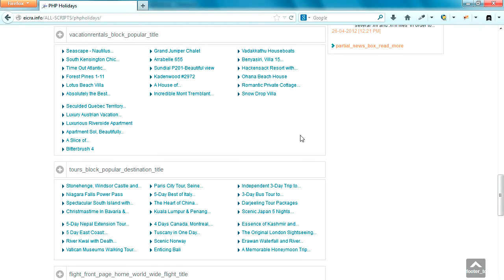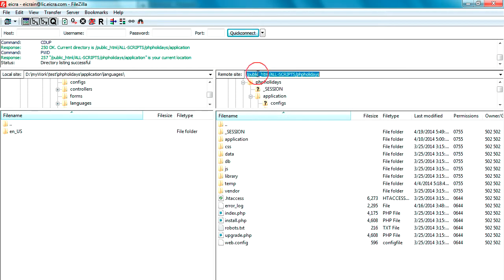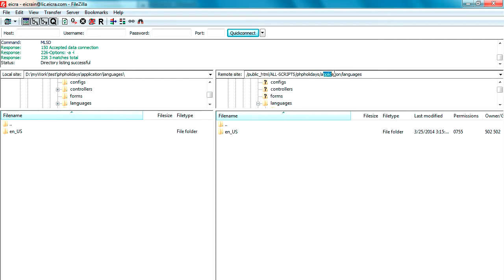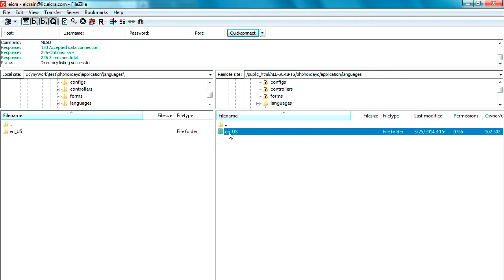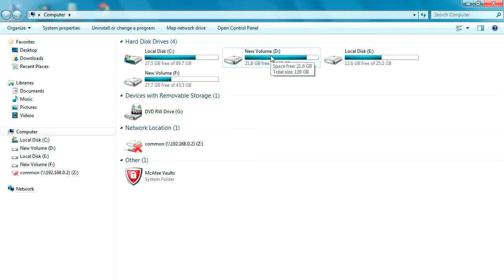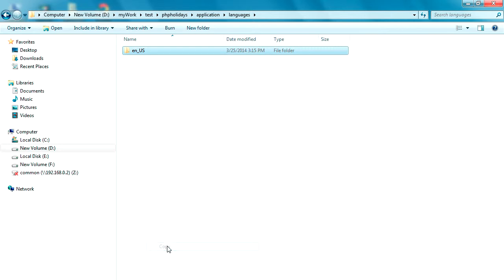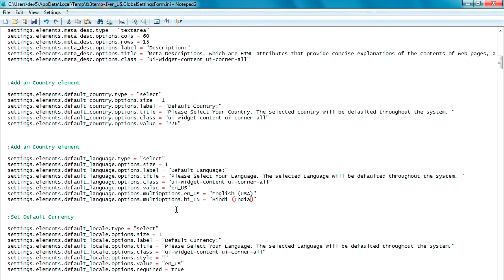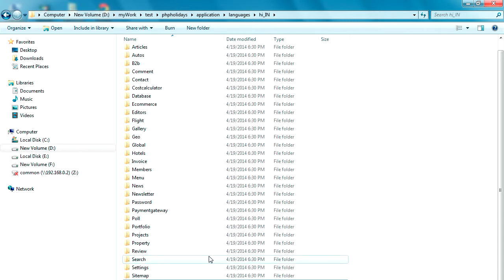Eicra CMS Script - Manage language files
This tutorial explains where to keep the language files after adding a new language of a country.  It shows file location to keep .ini files to show language variable to call language value.